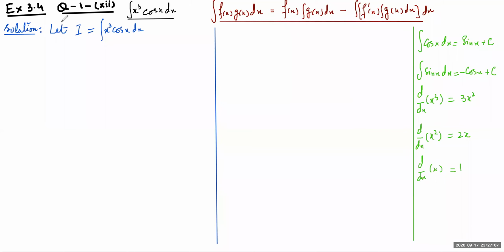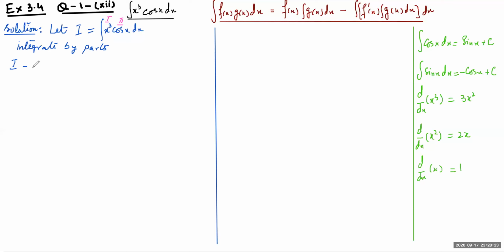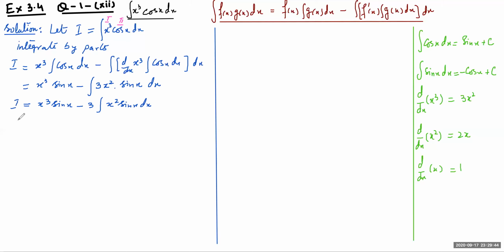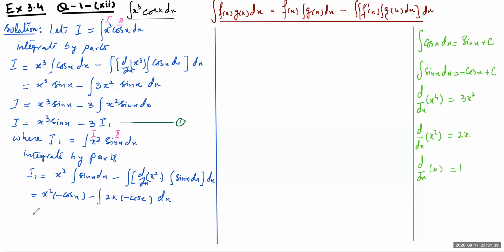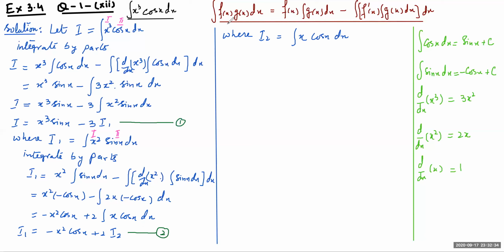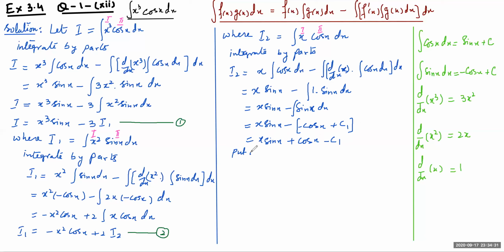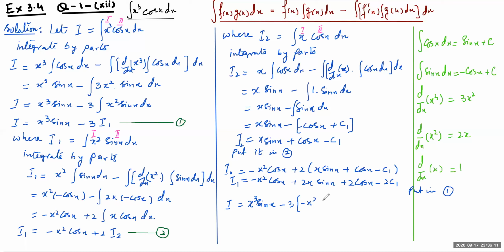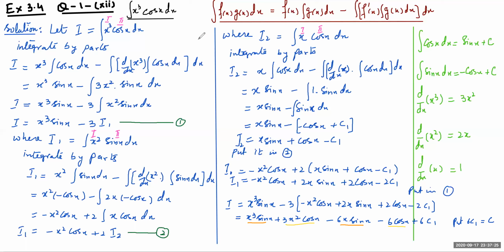Ex 3.4 Q.1 part xii - Maths HSSC II